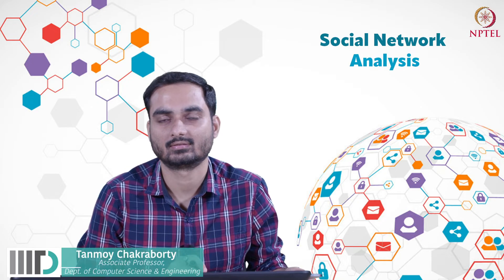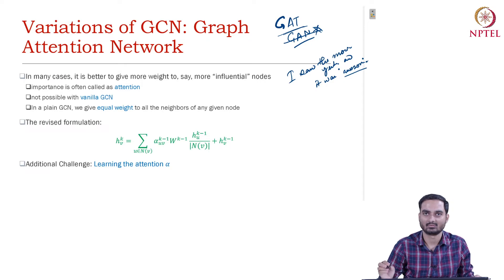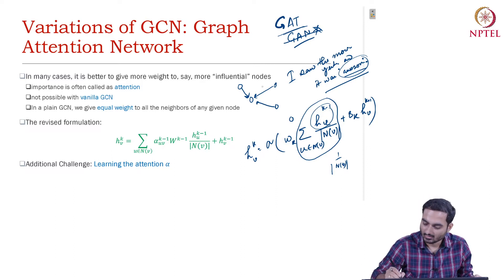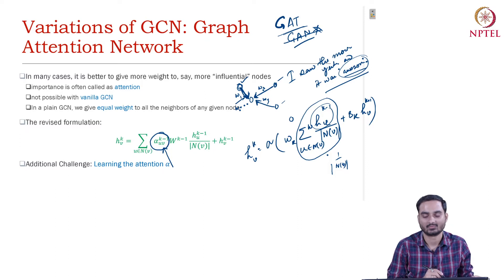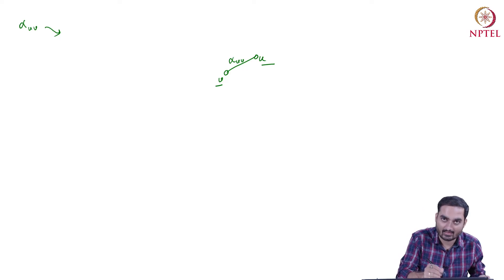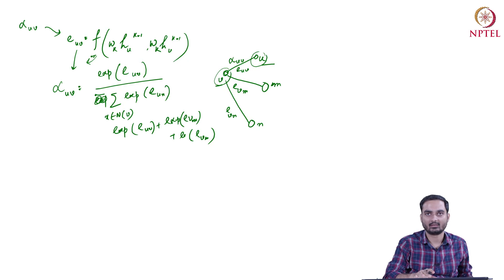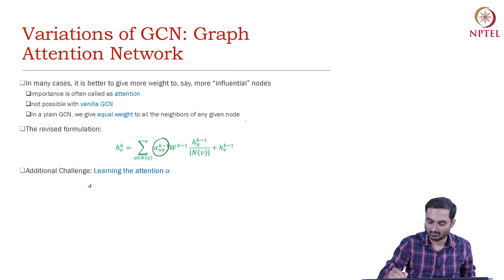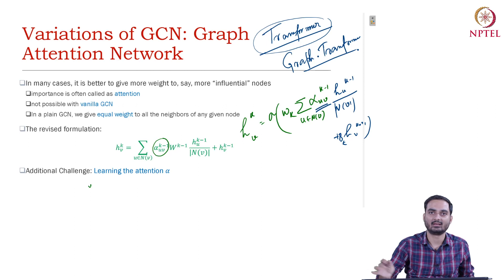SNA Chapter 9 Lecture 11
Graph attention network